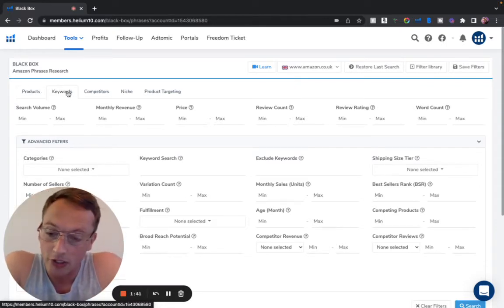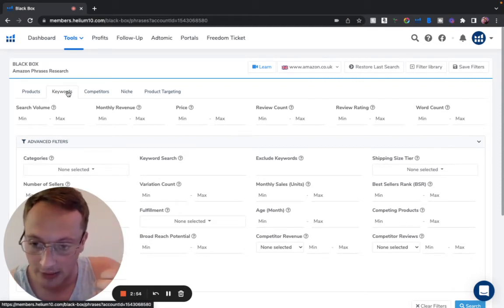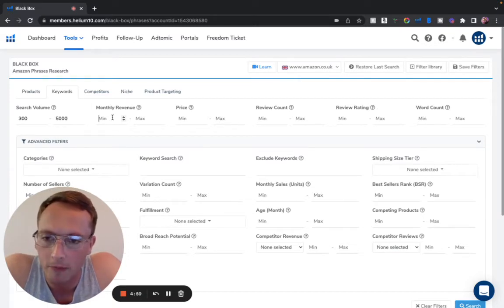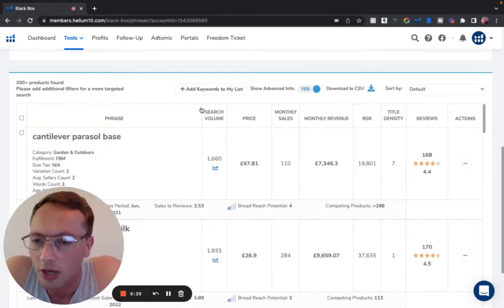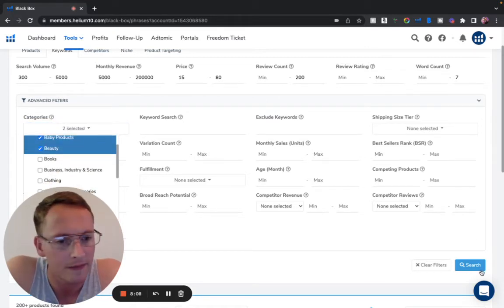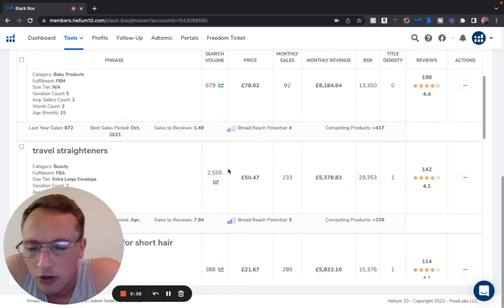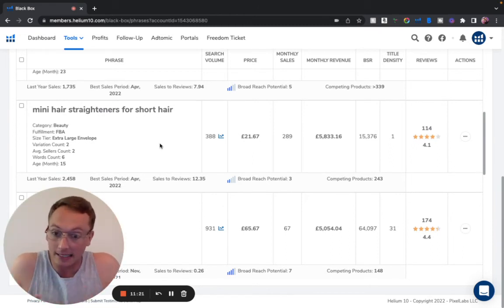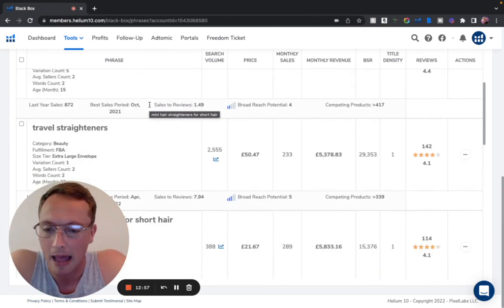EASY Product Sourcing Tutorial For Amazon FBA (3 PART SERIES) With Helium 10 Step by Step (Part 2)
My Accountants (£110 Off services With My Name)

Top Cash back (£5 sign up bonus with this link)

Honey (MUST HAVE free extension)

Amex Gold Business Card (52,000 Amex bonus points with my link!)

ABOUT Hayden

I am an Entrepreneur and 6 figure E-commerce Business/Brand owner. I spend most of my time building my main Company, along with income streams trying to create the life I want for me and my family. I love documenting my journey and sharing what I am doing with others. I also love to travel and meet new people!